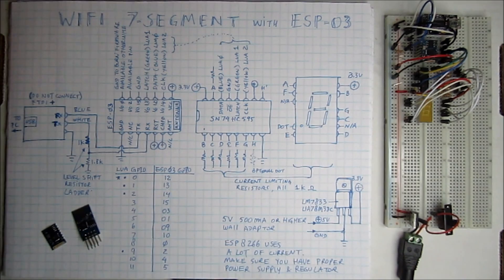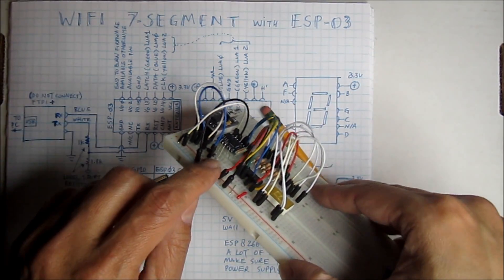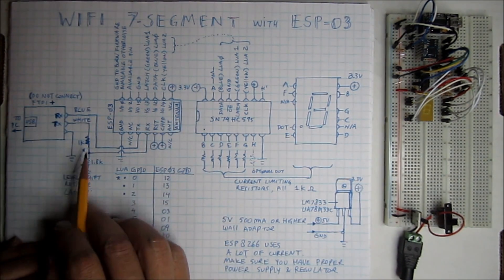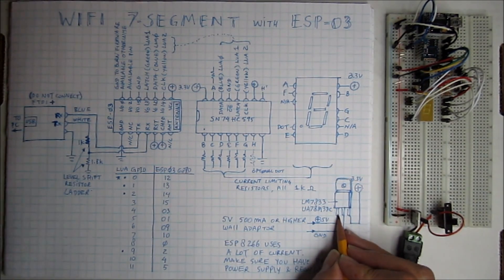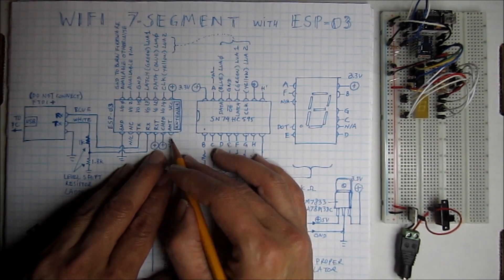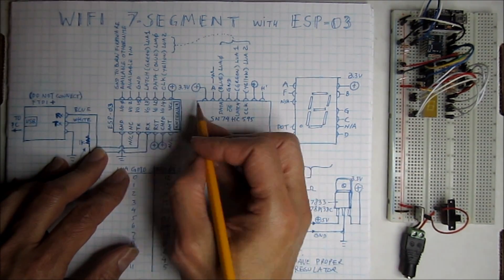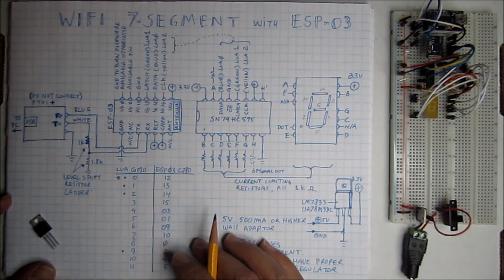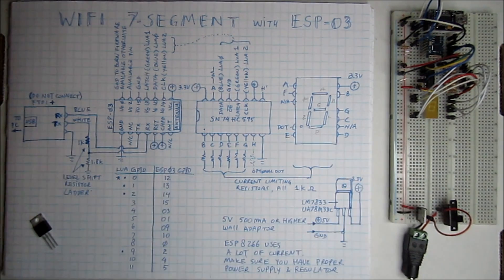$3 Wifi module part 8A: WiFi I/O Schematic Diagram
How to wirelessly control 7 leds using just 3 pins on the ESP-03.